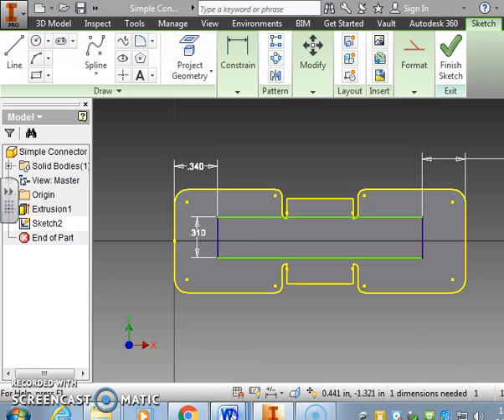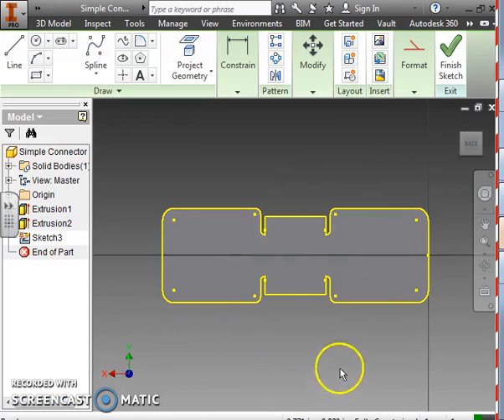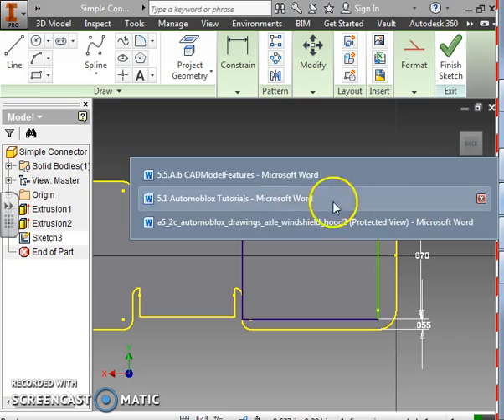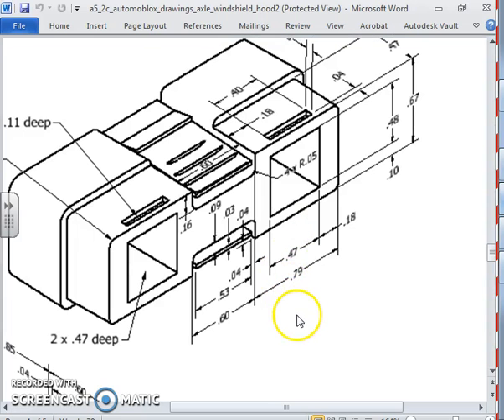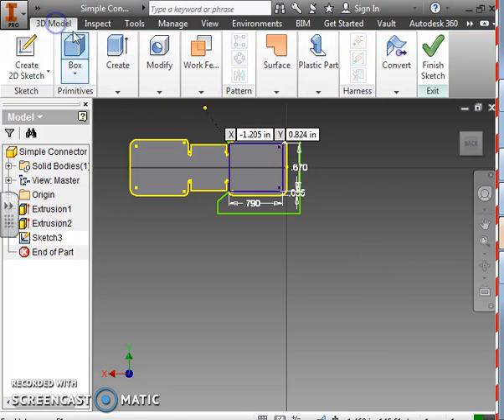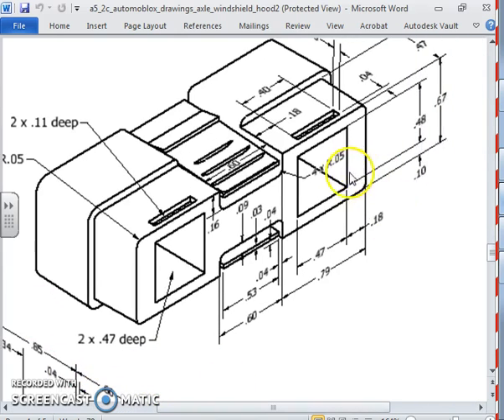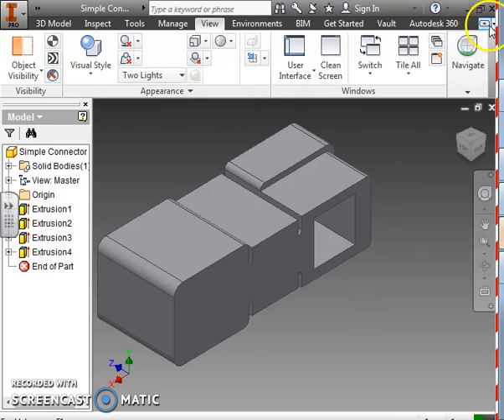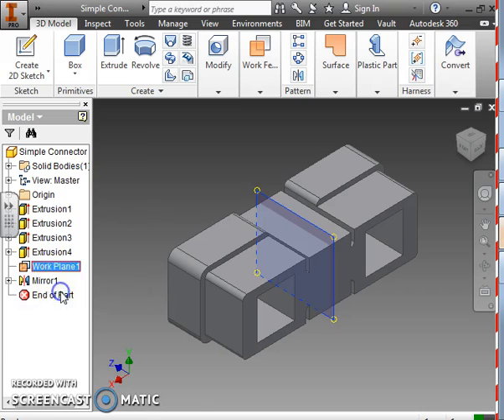Automoblox connector #2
IED PLTW automoblox Connector Part